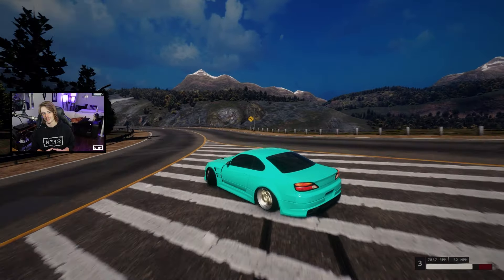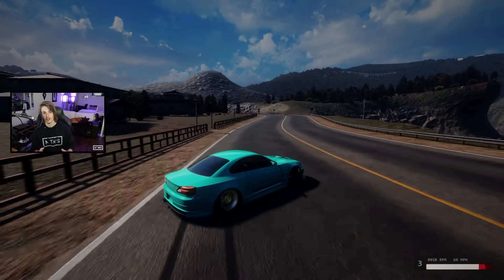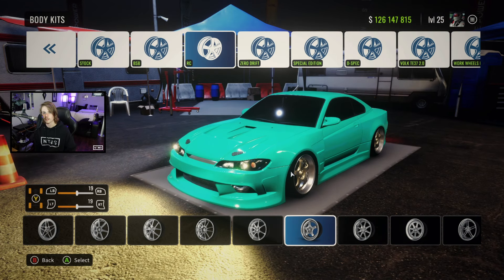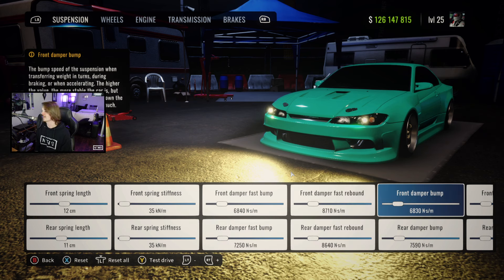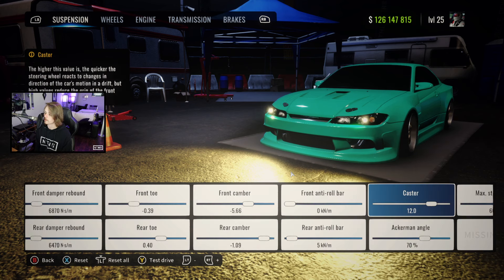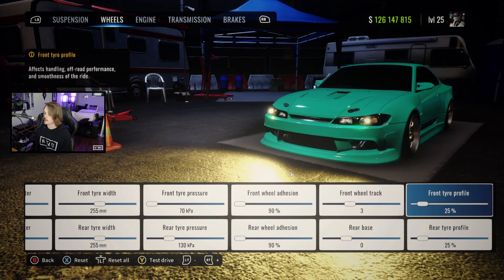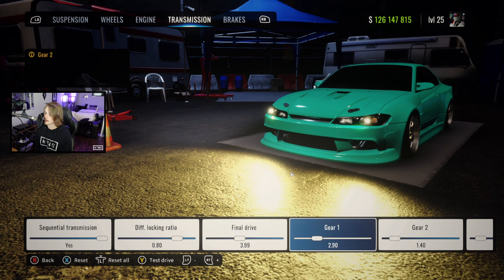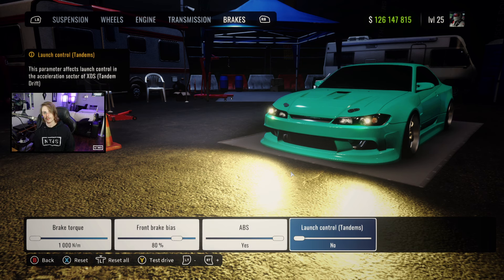Pro-Style S15 TUNE! Car X Drift Racing (Spector RS - Ultimate Setup)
A brand new tune for a JDM icon!

In this weekly gaming video, we're dropping a tune on Car X Drift Racing for PC! The game supports crossplay between XBOX and PS4, and has tons of customization, cars, and tracks.